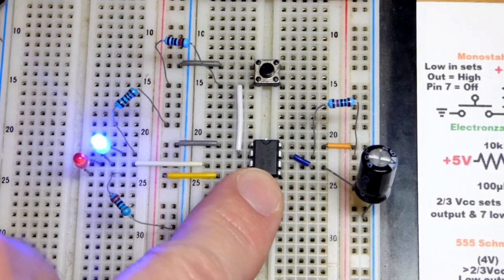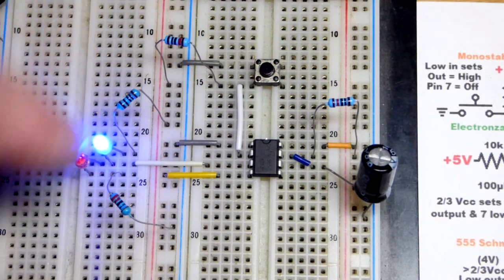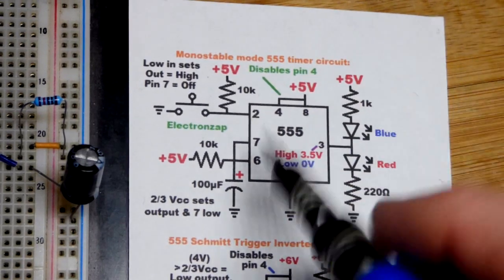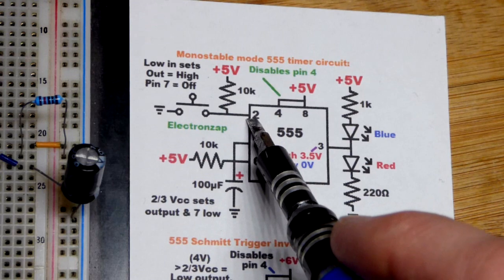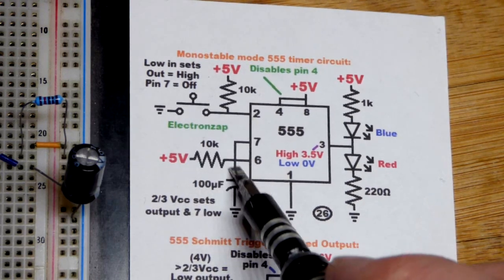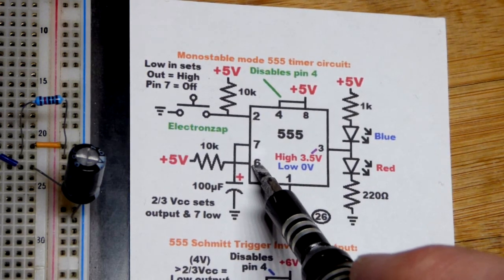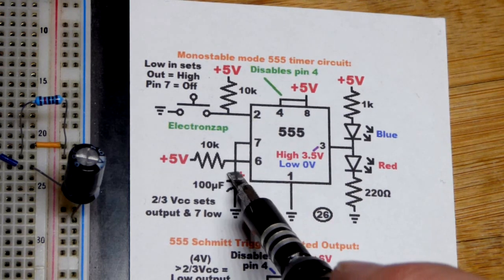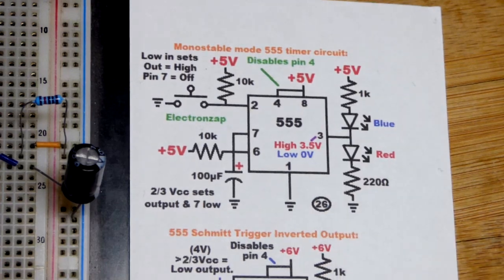monostable mode 555 timer one shot circuit rapid review